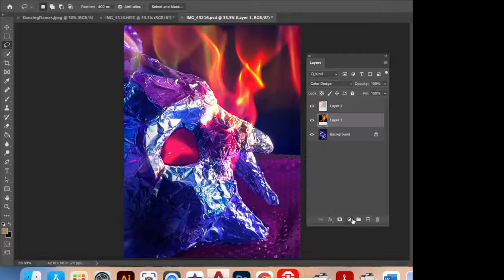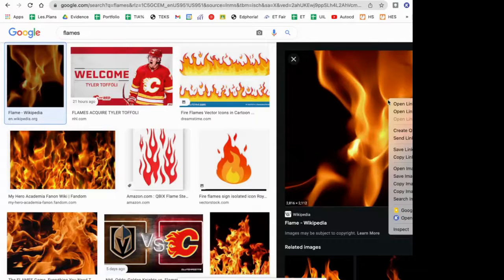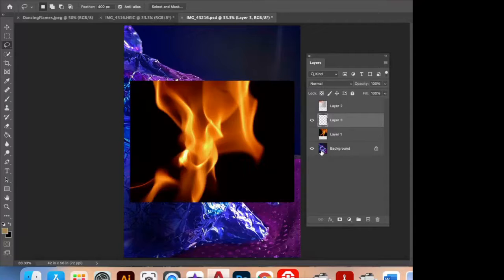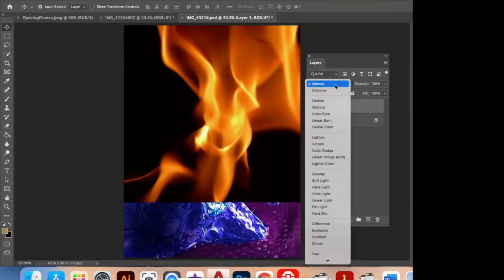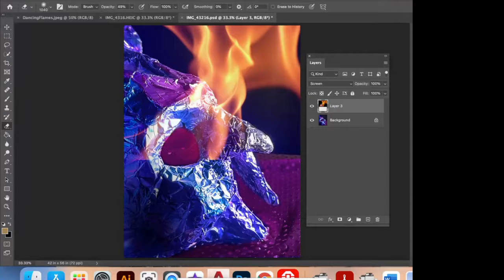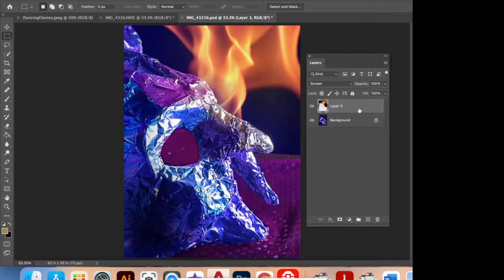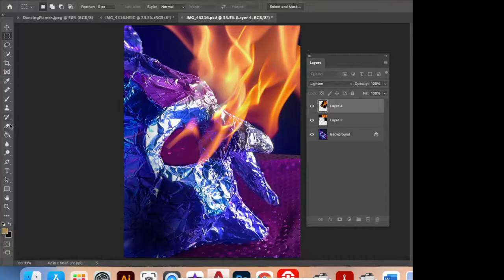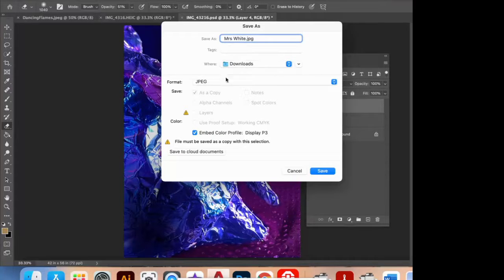Tin Foil Mask Part 2